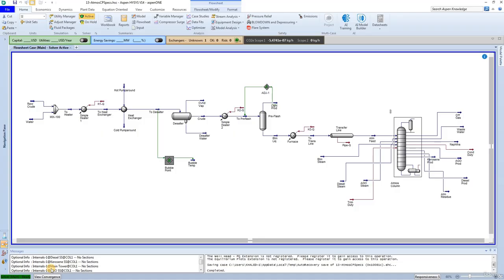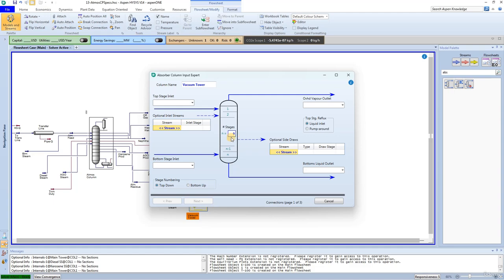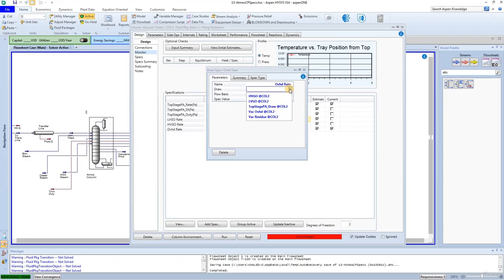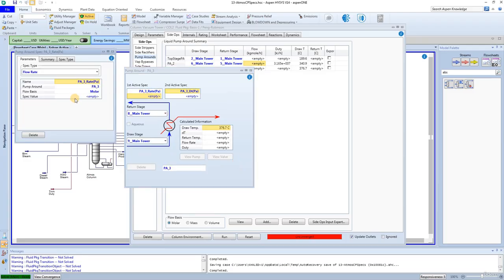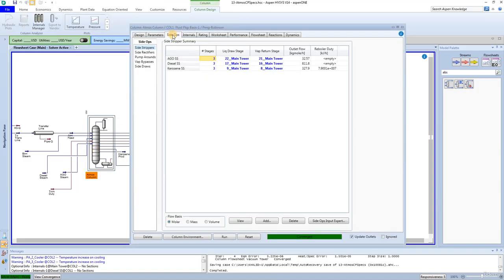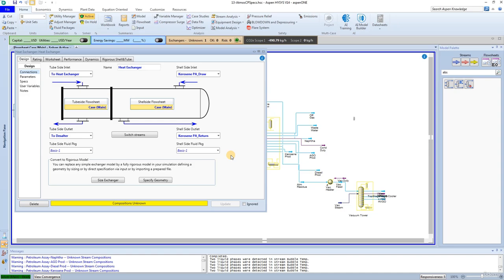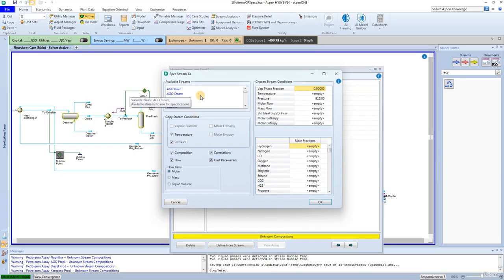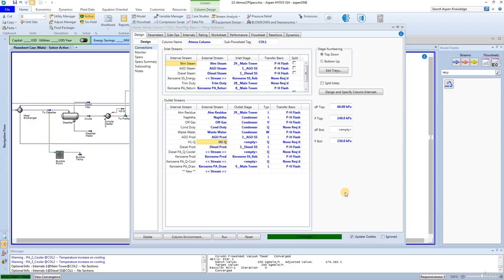curso de aspen hysys 15.